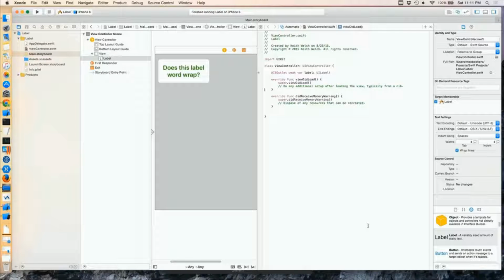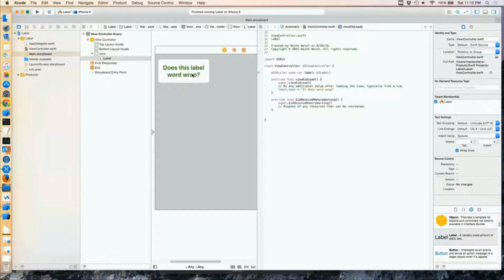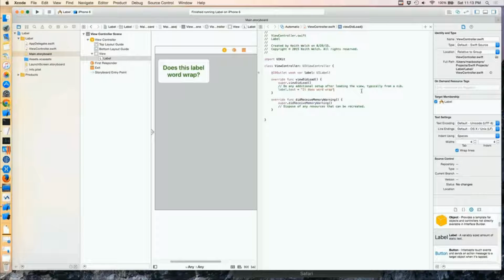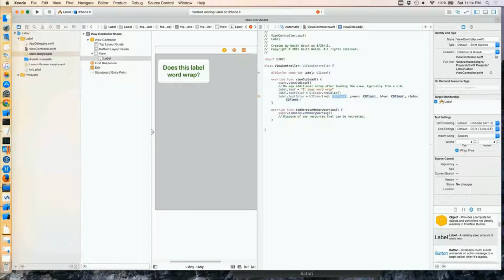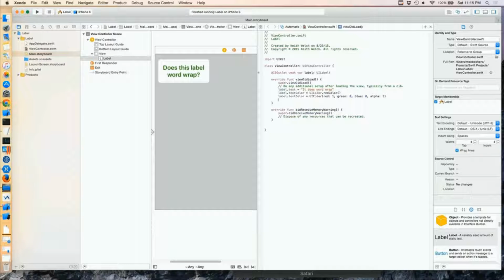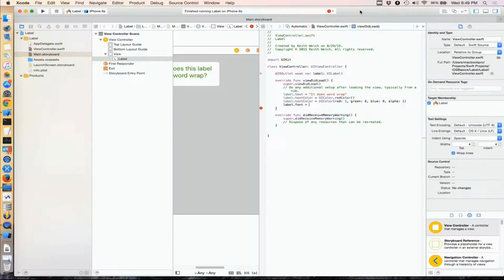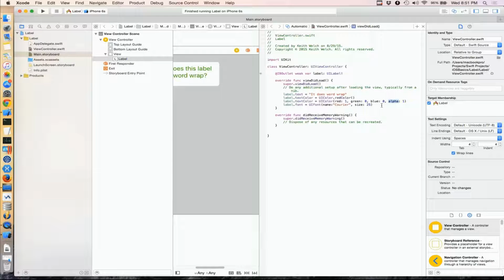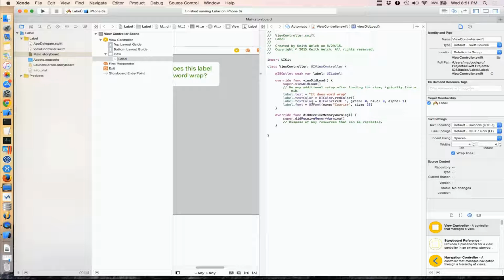iOS 9 App Development Tutorial - Uilabel Code